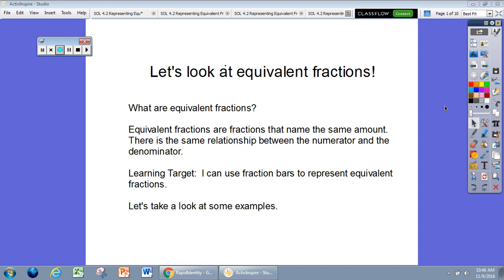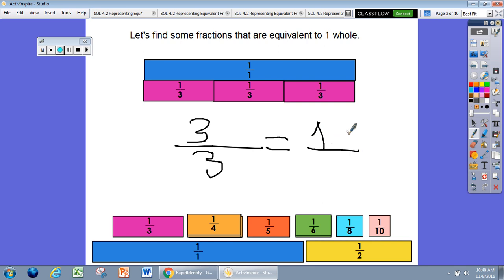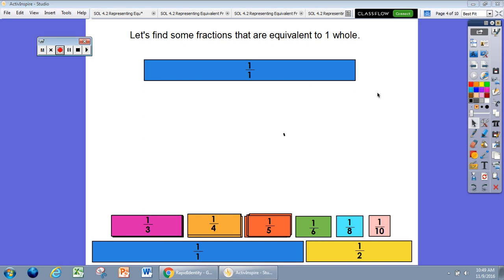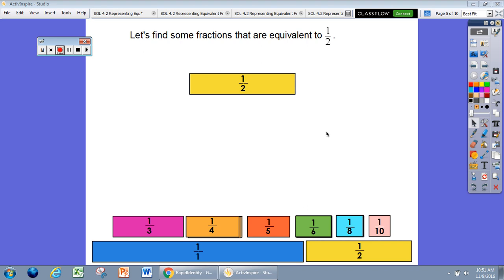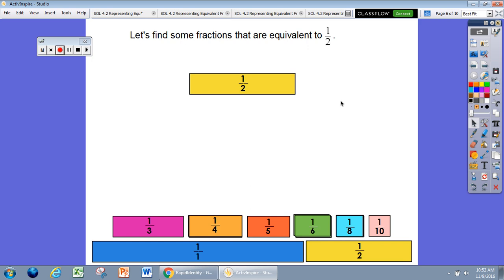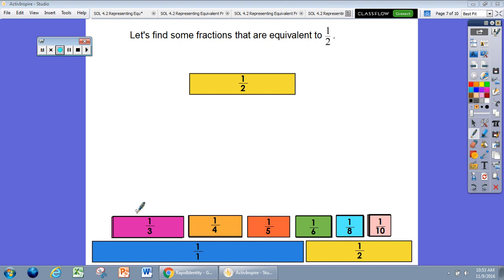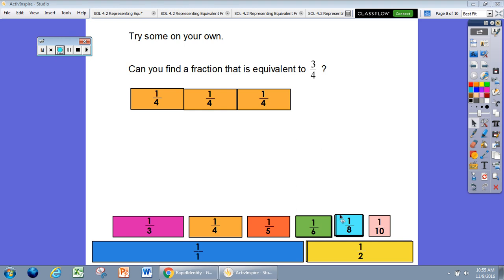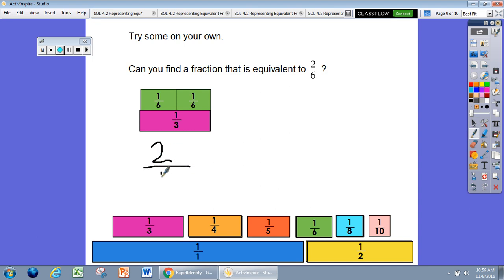Equivalent Fractions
Modeling equivalent fractions